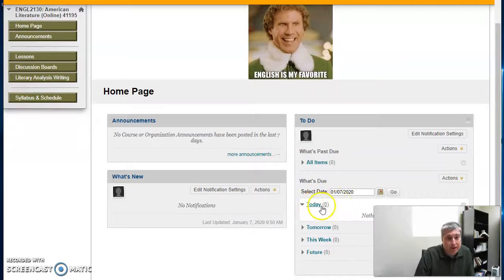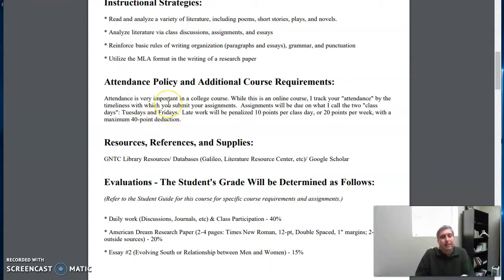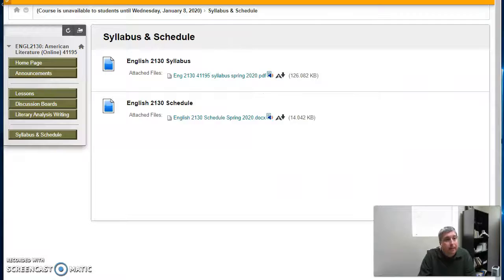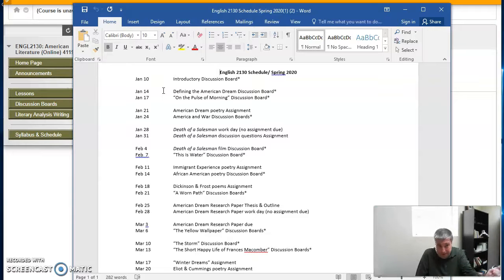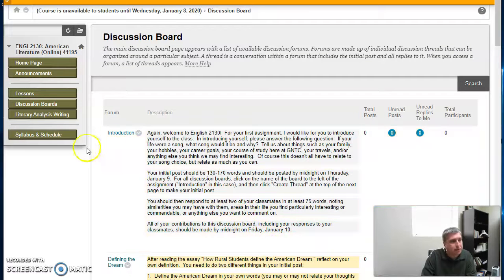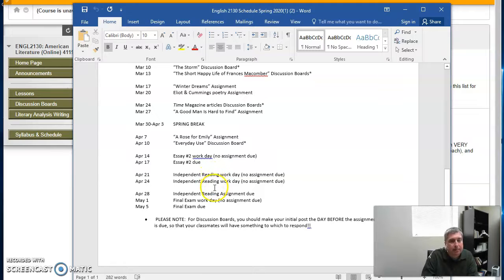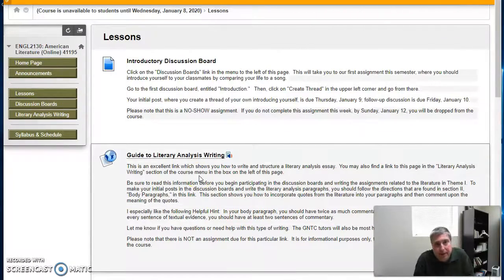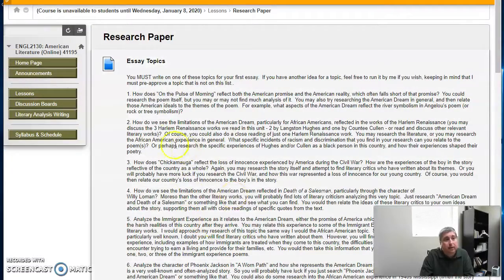Eng 2130 Spring 2020